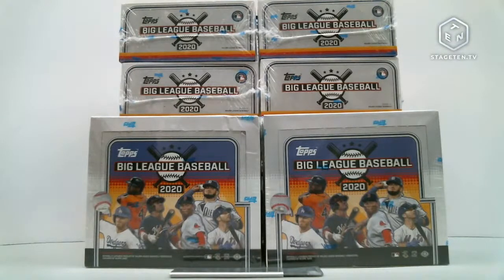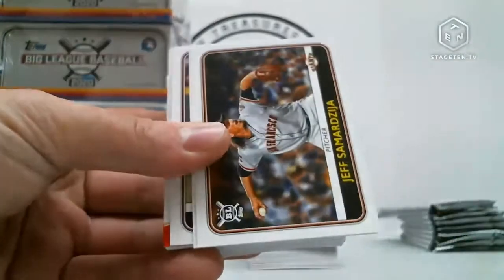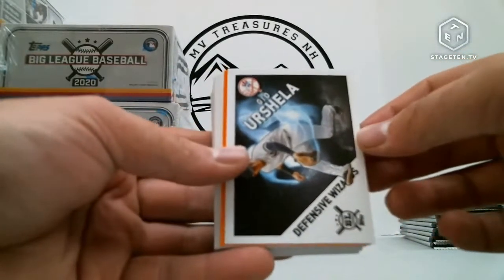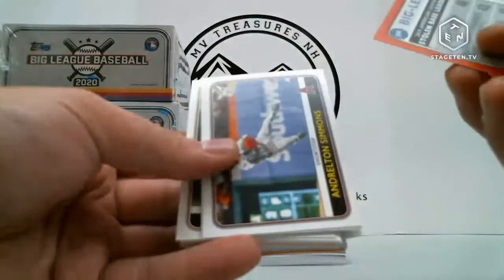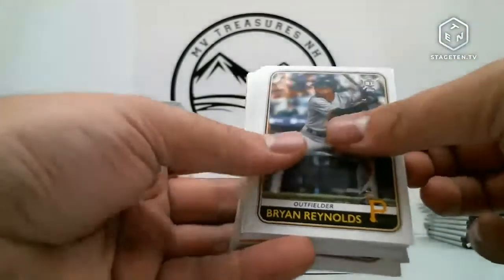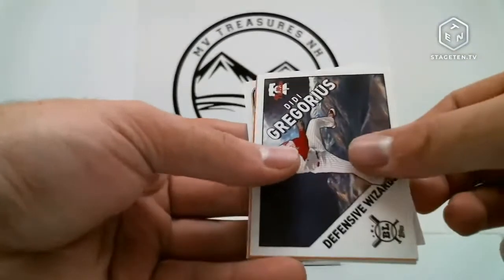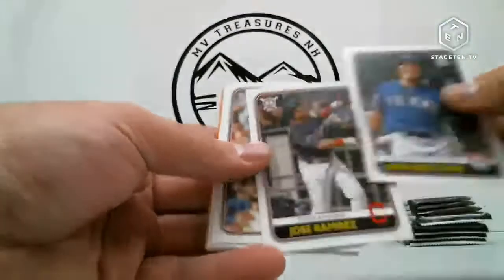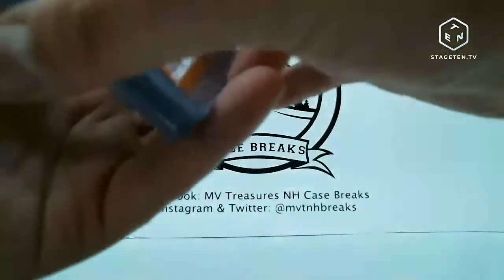2020 Topps Big League Baseball 10 Box (1/2 case) Break #31 (7/10/20)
2020 Topps Big League Baseball 10 Box (1/2 case) Break #31 (7/10/20)